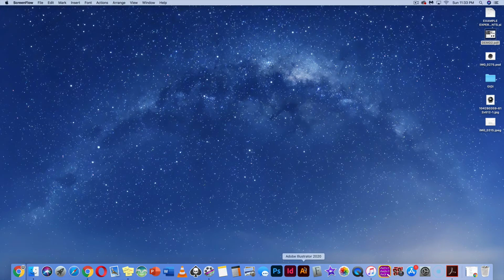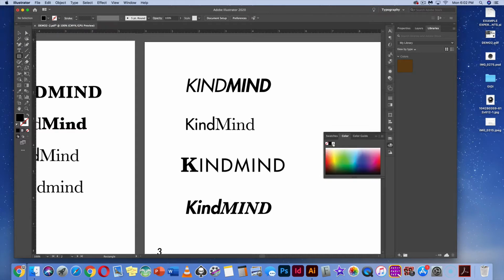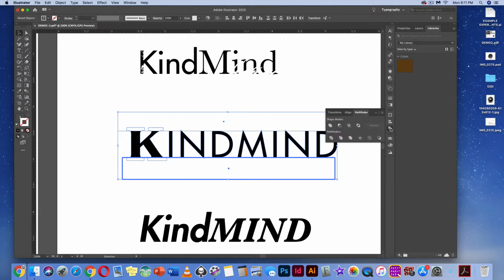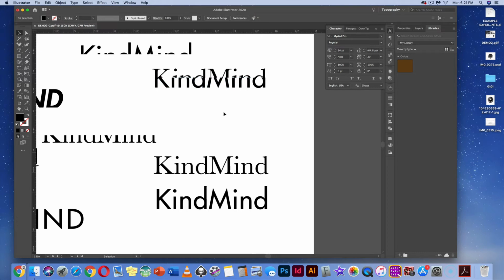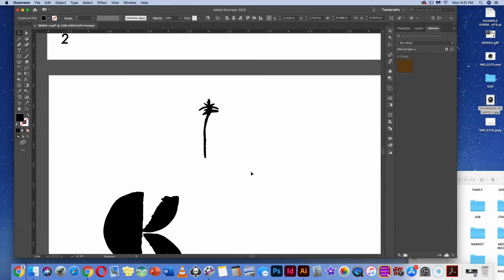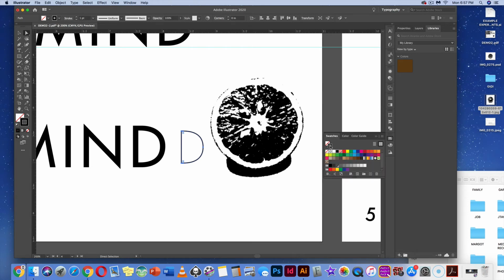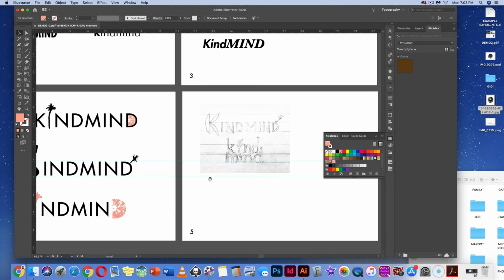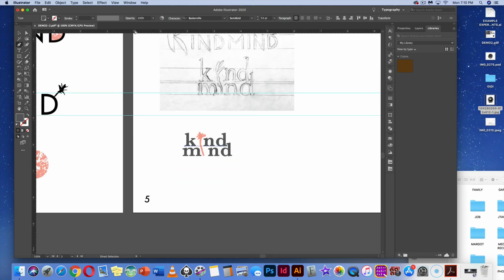LOGO 2 DEMO: DECONSTRUCTION